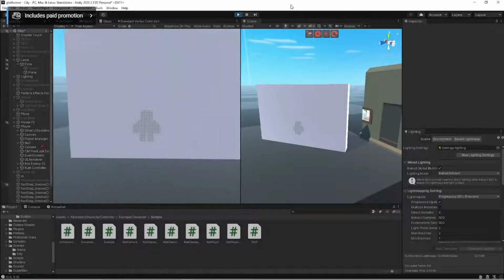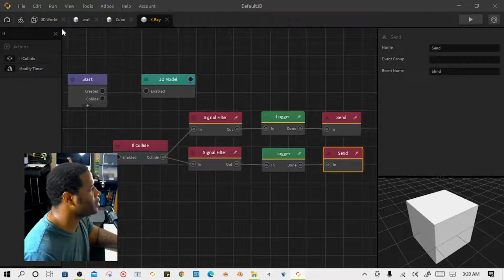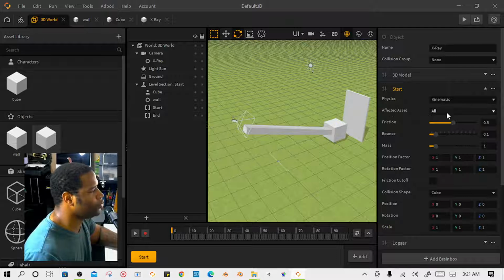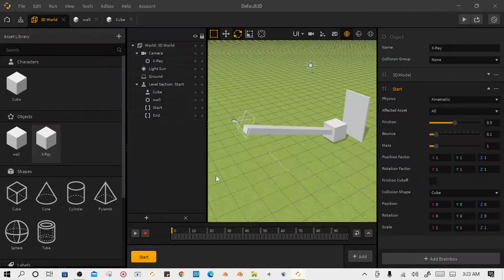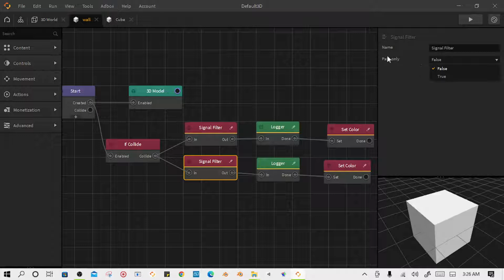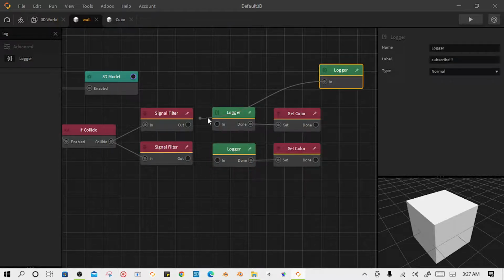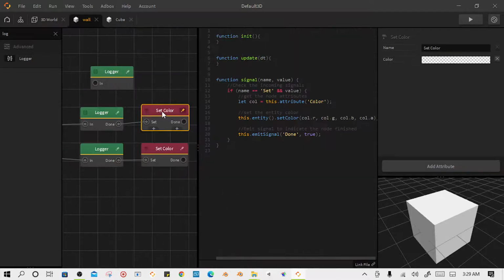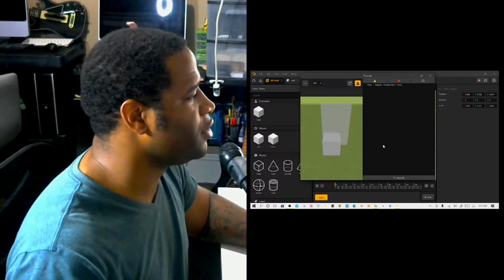Unlock X-Ray vision in your video game engine